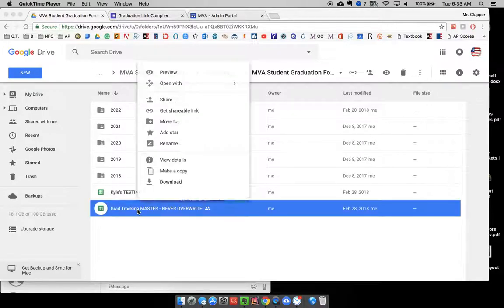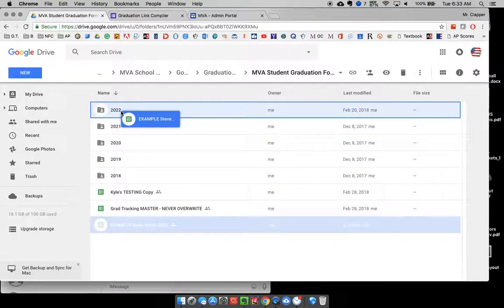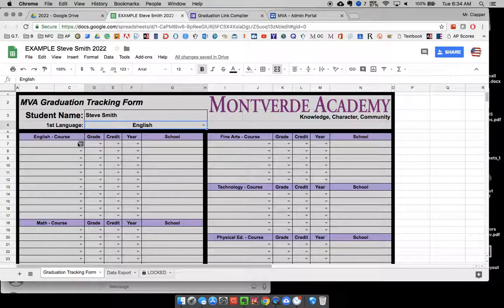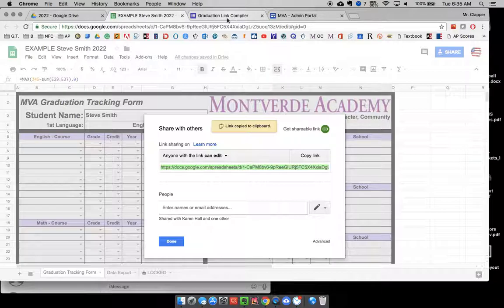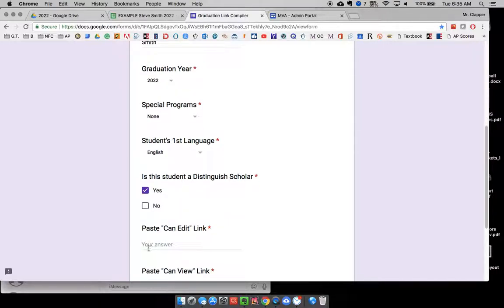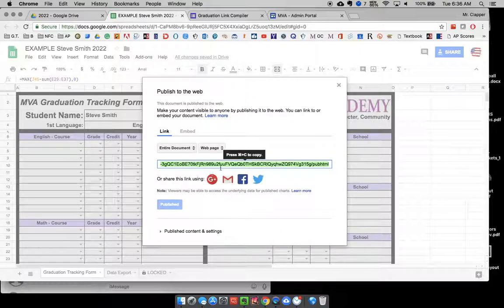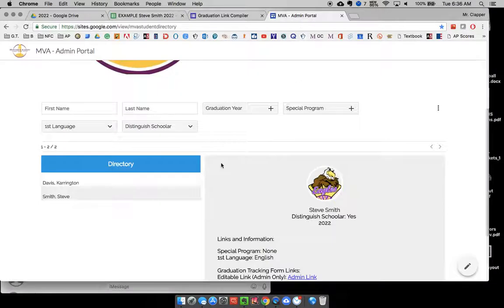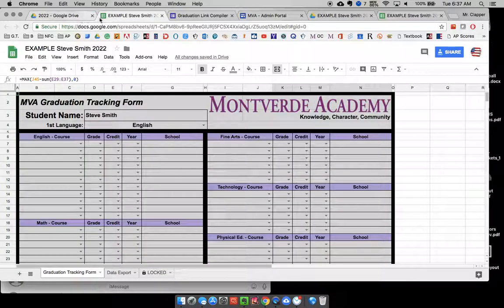Graduation Tracking Form Creation - Tutorial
Montverde Academy - Tutorials